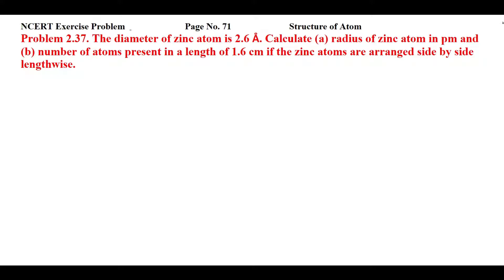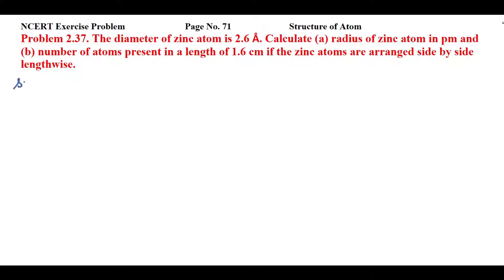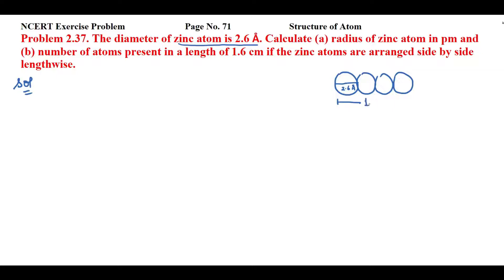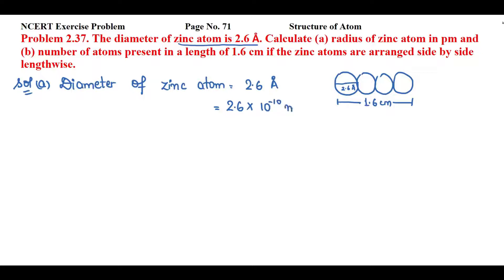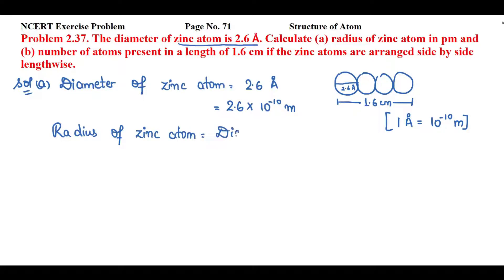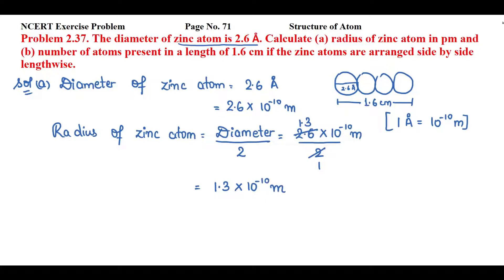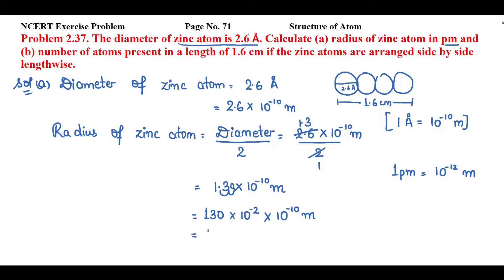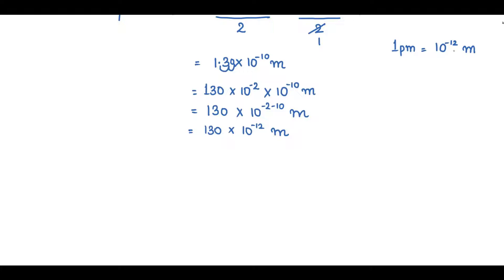The diameter of zinc atom is 2.6 Å. Calculate (a) radius of zinc atom in pm and (b) number of......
Problem 2.37. The diameter of zinc atom is 2.6 Å. Calculate (a) radius of zinc atom in pm and (b) number of atoms present in a length of 1.6 cm if the zinc atoms are arranged side by side lengthwise.